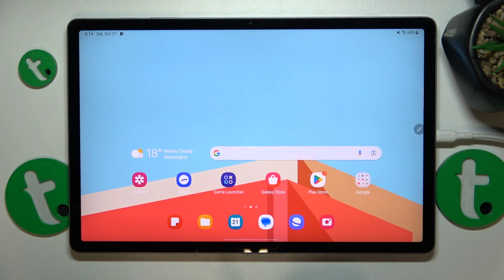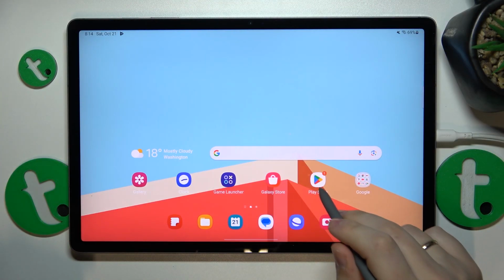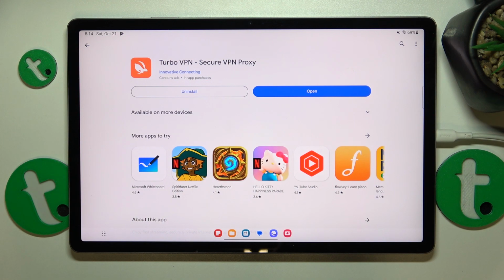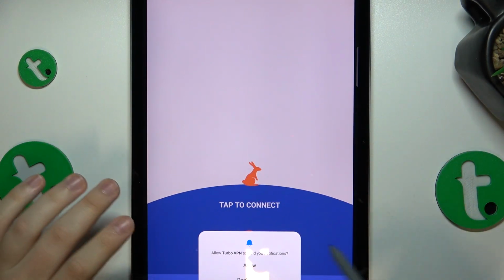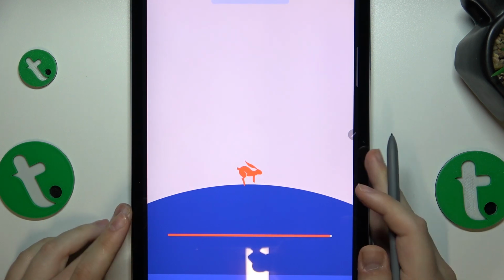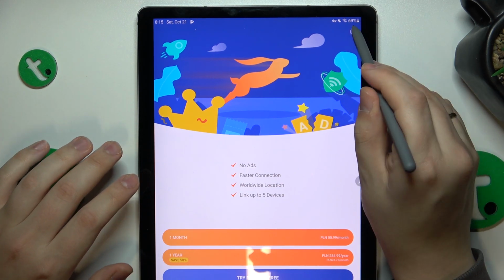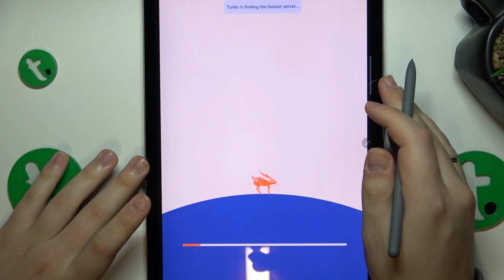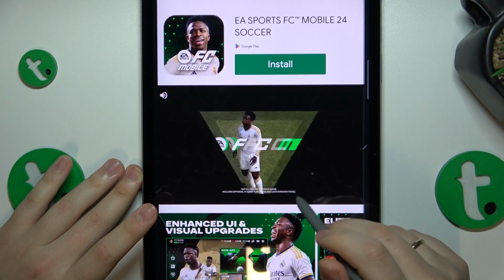How to Set Up the VPN Connection on SAMSUNG Galaxy Tab S9 FE+ - Turbo VPN App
Secure your online experience on the Galaxy Tab S9 FE+! This video walks you through connecting your tablet to a VPN using the Turbo VPN app. Explore the step-by-step process to ensure a private and protected connection. Watch now to safeguard your Galaxy Tab S9 FE+ with Turbo VPN and enjoy a secure browsing experience.

How to connect a SAMSUNG Galaxy Tab S9 FE+ tablet to a VPN? How to enable a VPN connection on SAMSUNG Galaxy Tab S9 FE+? How to select a VPN country on SAMSUNG Galaxy Tab S9 FE+?